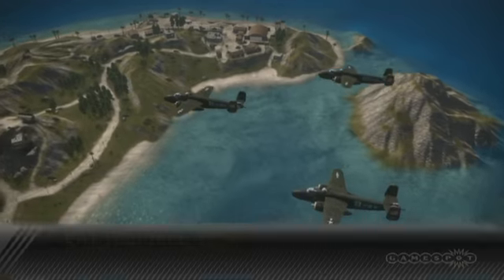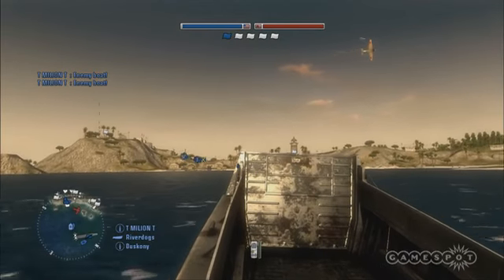Battlefield: 1943 Gamespot review 8.0/10 (only for download) HQ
Battlefield:1943 OUT NOW (ONLY FOR DOWNLOAD OFF XBOX 360 AND PC)unlikely sold in shops. HQ

On Xbox 360,Pc, and possably Playstation 3 soon.